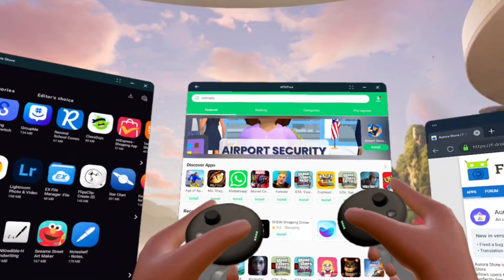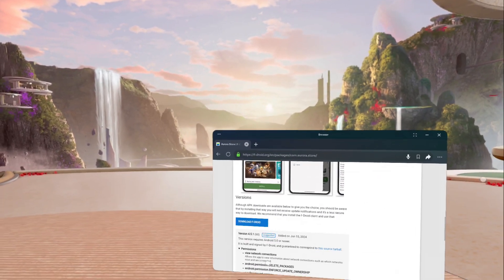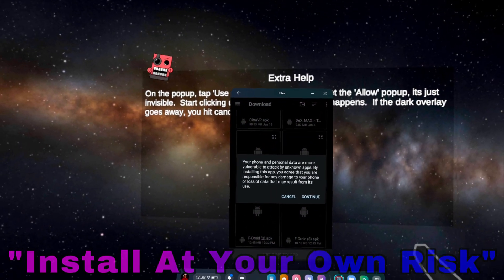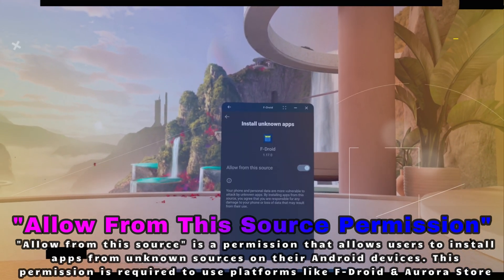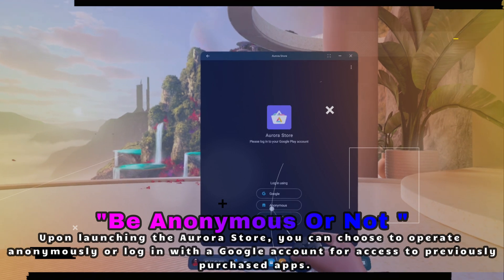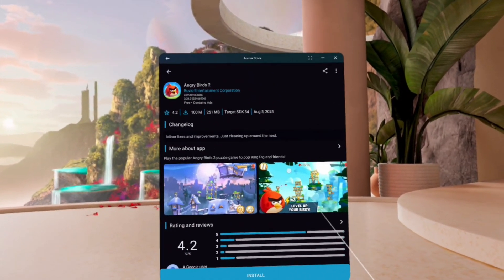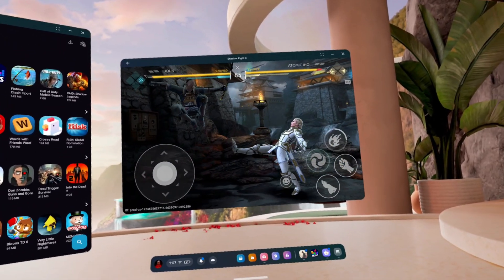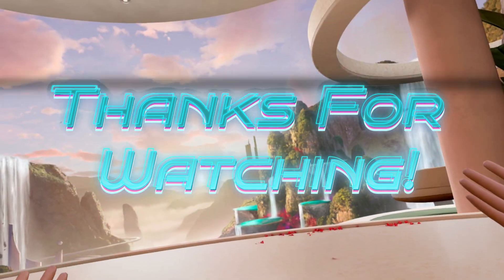The Closest Thing To GOOGLE PLAY STORE On QUEST! | NO PC REQUIRED | Aurora Store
Looking for a way to easily download and manage Android apps on your Meta Quest 2, Quest 3, or Quest Pro? 🎉 Look no further! In this video, JDun and JoyReign will show you how to install Aurora Store—the closest thing to the Google Play Store—directly on your Quest headset. No PC or Mac needed! 🌐 With Aurora Store, you’ll have access to a vast library of Android APKs with fewer ads and more apps than other options we’ve tested on Quest. This means more games, productivity tools, and unique apps right at your fingertips—all for FREE! 🎮✨

Why limit your VR experience? Installing Aurora Store on your Quest allows you to explore a world of apps that are typically only available on Android phones or tablets. Imagine streaming your favorite shows, accessing productivity apps, or playing mobile games on a massive virtual screen in VR. Whether you're looking to expand your app library or simply enjoy a smoother, ad-free experience, Aurora Store is your go-to solution. Let’s dive in and get your Quest set up with the ultimate app store today! 🚀

*** WARNING*** This method works with developer mode turned on or off, but i still recommend having developer mode turned on . Please use this tool at your own risk

00:00 Introduction
00:43 Disclaimer & Prerequisites
01:04 Step 1: Download F-Droid APK
01:32 Step 2: Launch Mobile VR Station
01:41 Step 3: Quick Overview Of Mobile VR Station
02:12 Step 4: Install F-Droid
02:49 Launch F-Droid
03:06 Step 5: Search For & Install Aurora Store
03:15 Step 6: Permissions & Install
04:19 Tips and Tricks
04:40 Step 7: Final Steps
07:12 Aurora Store Walk Through
07:48 Final Thoughts
08:14 Outro

BOBO VR M2 Pro (Headstrap)
LOGITECH G333 VR In Ear Headphones
LOGITECH G PRO Gaming Headphones
Kiwi Controller Grips For Quest 2
Hard Case

This video is Relevant For Anyone Searching For...
Meta Quest 3, Meta Quest 2, Meta Quest Pro, Oculus quest 2 , quest 2